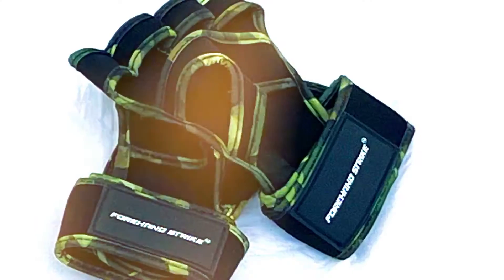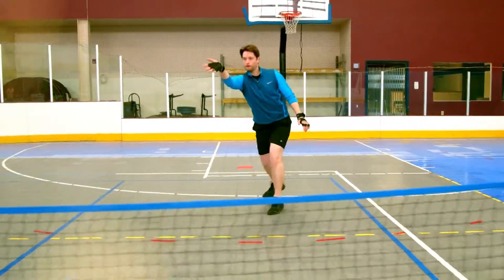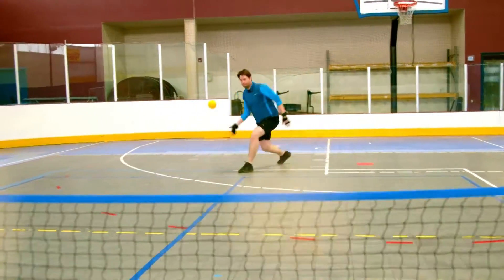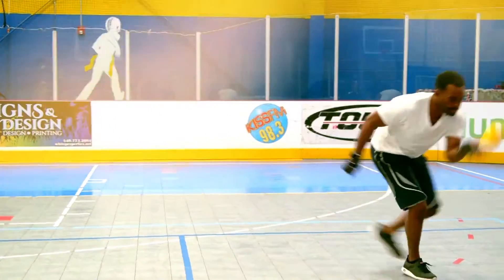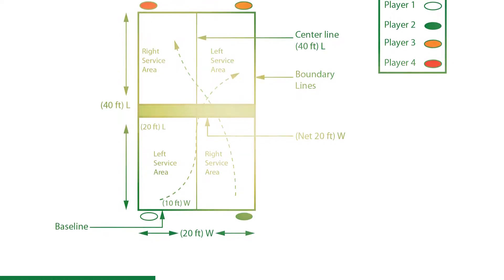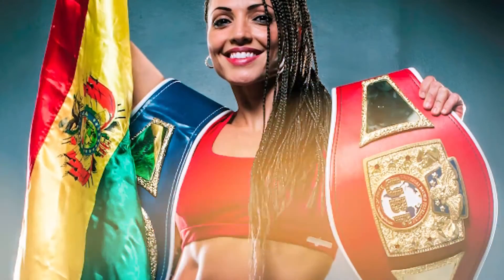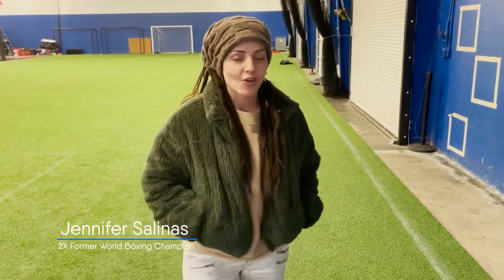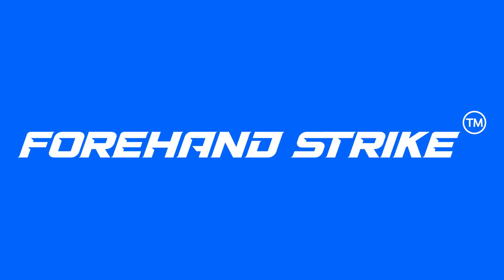Forehand Strike™ | The Old Way of Tennis with a New Concept!